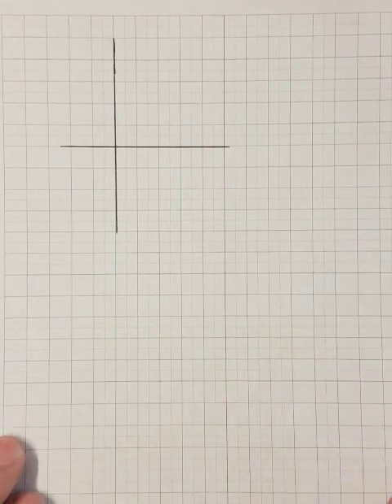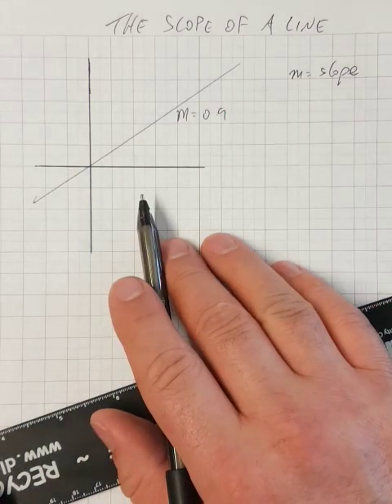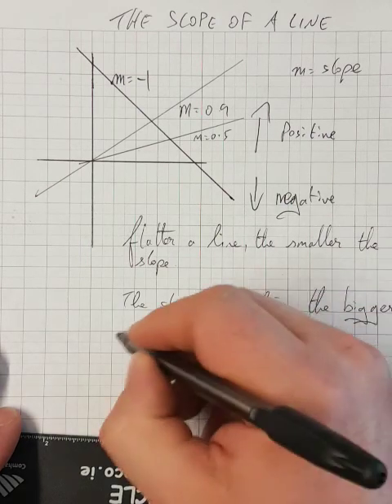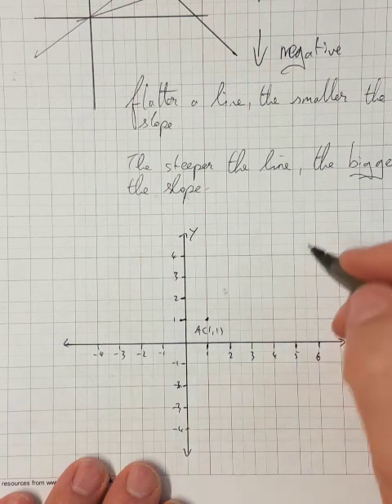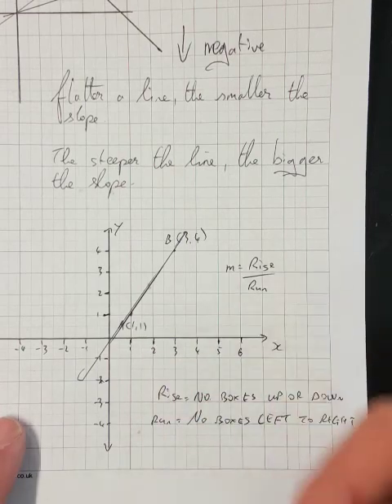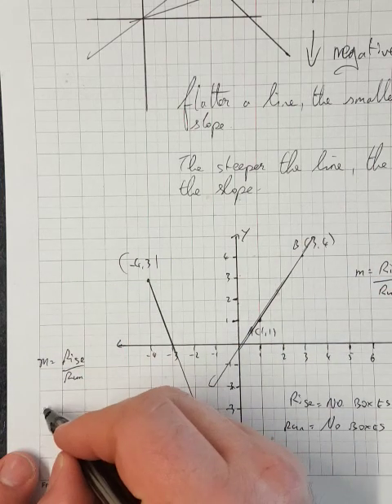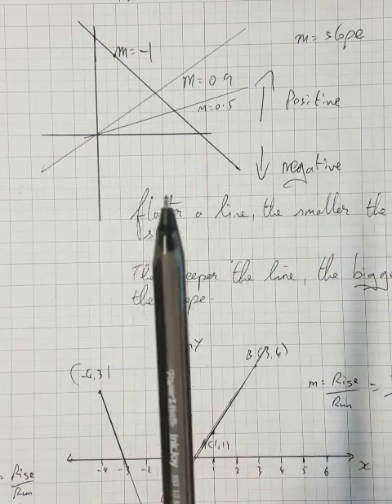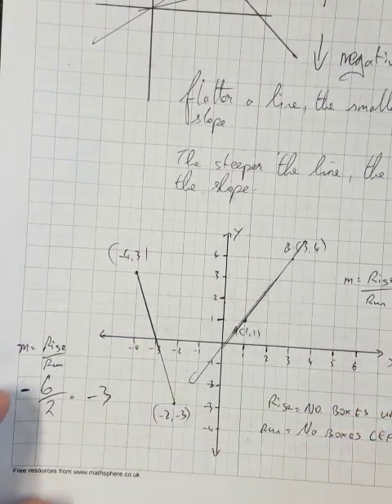Introduction to Slope of the Line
In this video I introduce the concept of the Slope of the Line. What a slope of a line is. How to know if a slope is positive or negative looking at a line and the simplest way to calculate the slope of a line using the Rise/Run formula